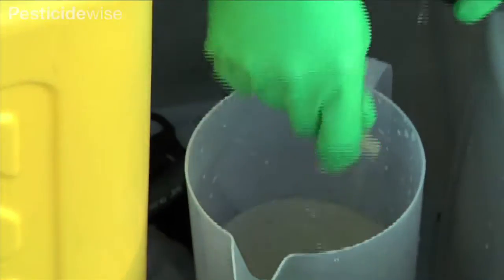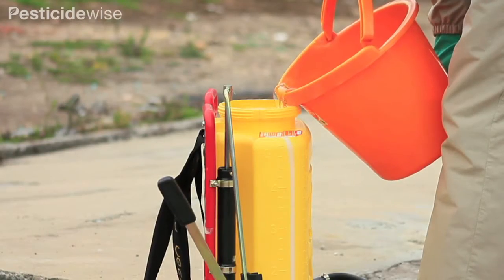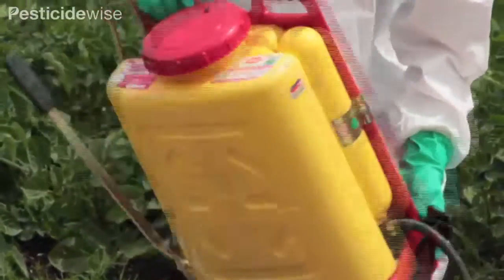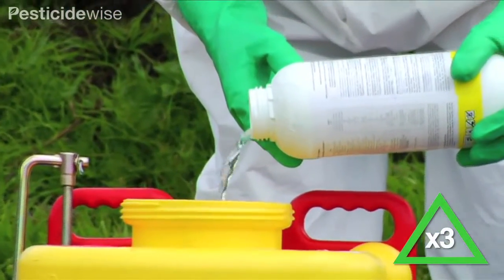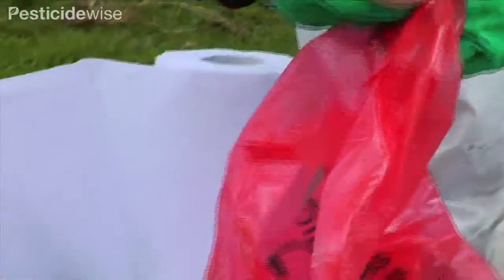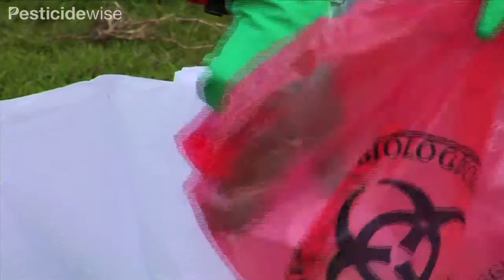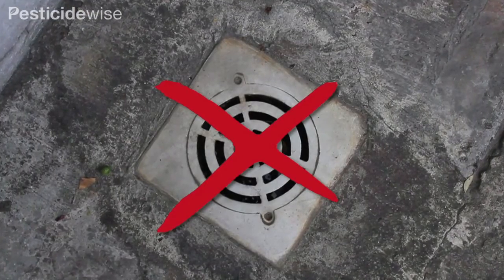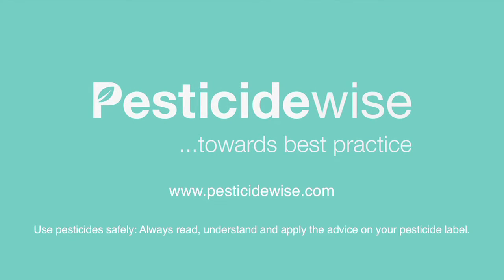Pesticidewise: cleaning your knapsack sprayer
Pesticidewise: How to clean your knapsack sprayer.

to learn more about cleaning your knapsack sprayer and using pesticides.

Video script:

You will need:

your pesticide label,
your knapsack sprayer and its handbook,
clean water,
a mixing tray or a square meter of plastic sheet,
a spill kit,
detergent,
a paper towel and plastic bag,
a small container,
record sheets and your

Unless the pesticide label directs otherwise, wear the same PPE for cleaning your knapsack sprayer as you do for applying the pesticide.

 You will also need a safe area for cleaning. Refer to your label for any advice on selecting an area that is away from animals, children and surface water such as streams and ponds, and is not near any drinking water sources and other sensitive areas.

If you are using a plastic sheet, lay it on soil and scoop the soil around its edges to form small ridges. This should work in a similar fashion to a mixing tray.

It is important to wear PPE because the sprayer is likely to be contaminated on the outside as well as the inside and these deposits can easily contaminate you and your work place.

Add about a liter of clean water to the sprayer tank.

If the label requires you to use detergent, add it to the water now.

Replace the lid, shake and then carefully invert the sprayer.

Remove the nozzle and its filter and soak both in a container of water.

Remove the lid and tank basket filter. Direct the end of the lance into the tank and pump the lever to circulate the spray solution. Without the nozzle in place – you can pump very easily and will get a very rapid flow through the system which washes out the pump and all the hoses.

Check that the lid, filter basket, nozzle and its filter are clean before now refitting.

Where the detergent used will not damage plants, spray the rinsing water onto an unsprayed part of the treatment area.  Using only water, rinse the tank twice more in the same way. The inside of the sprayer should be clean.

Next wash the outside of the sprayer over your plastic sheet or tray and dispose of the rinsing water safely.

For more information about using pesticides and which PPE to use, visit our